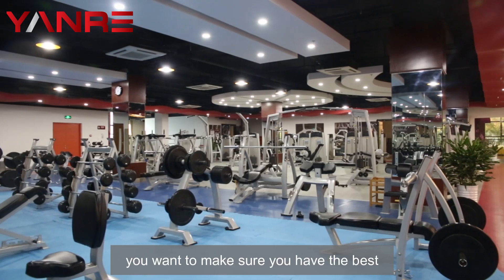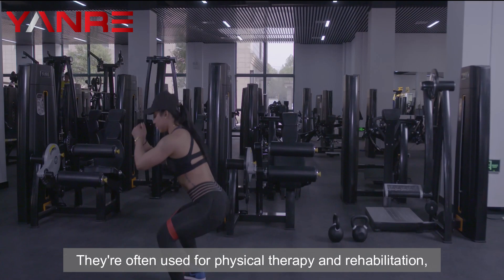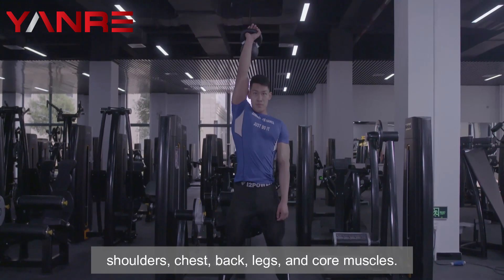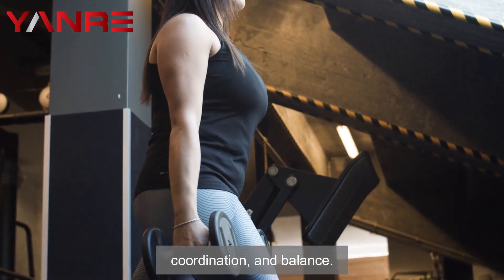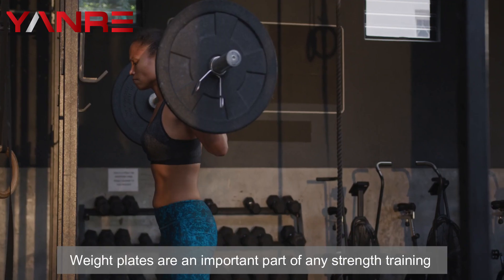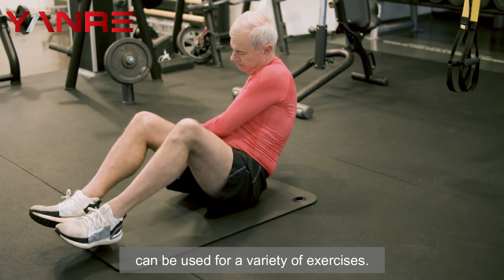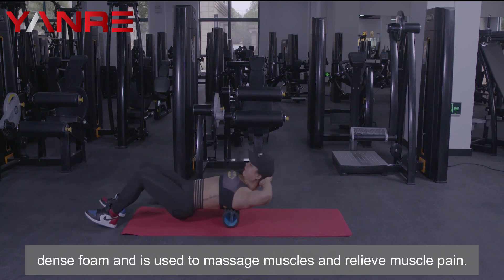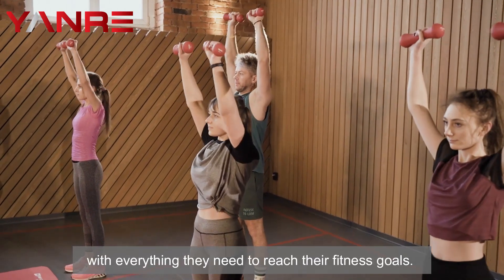7 Must Have Gym Accessories to Up Your Fitness Center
Are you looking for some new gym accessories to take your fitness center up a notch? In this video, we'll share seven must-have fitness accessories that will help you achieve your members fitness goals. We will discuss the fitness accessories benefits and how it can help you get the most out of your members workout routine. So make sure to watch this video!

00:00 Seven Fitness accessories for Fitness Center
00:19 Resistant Band
00:35 Kettlebell
00:55 Dumbbell
01:14 Yoga Mat
01:30 Weight Plate
01:47 Slam Ball
02:06 Foam Rollers

👉If you want to read some more interesting blogs or maybe you want to checkout our products, please go to our